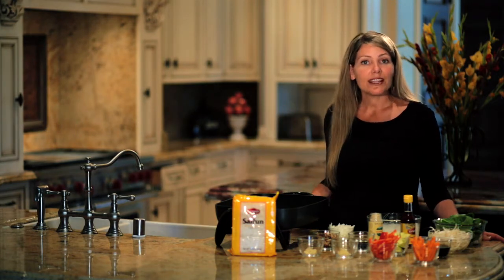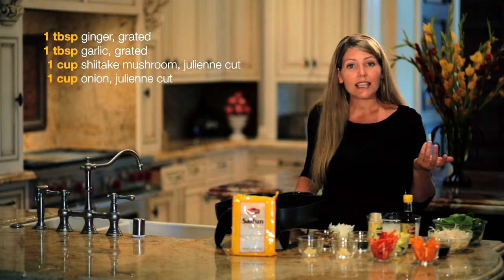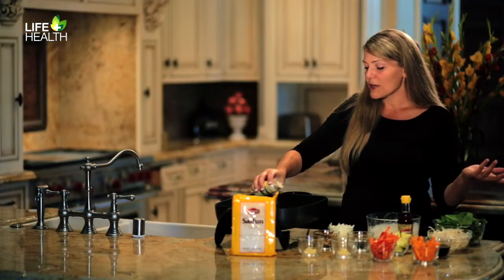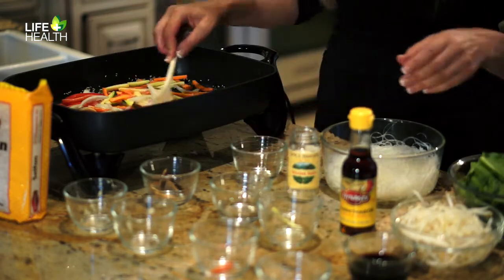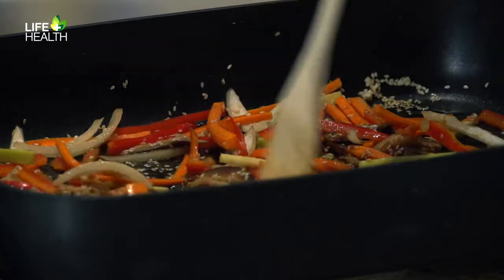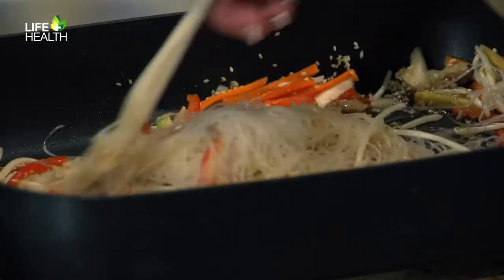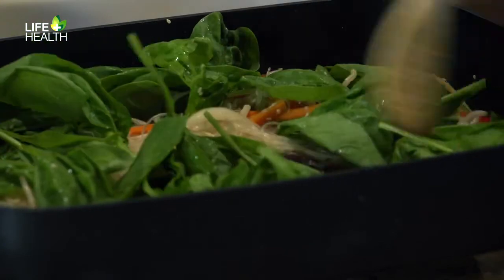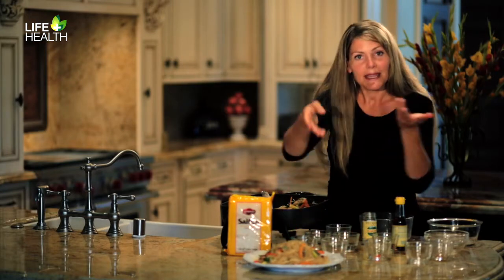Glass Noodles Stir fry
This stir fry will make a great addition to your repertoire. It's full of color and rich flavors, sure to please the whole family. It makes a main course, but could be used as a tasty side dish as well.

INGREDIENTS

5 oz mung bean noodles (soaked according to package instructions)
1 tbsp ginger, grated
1 tbsp garlic, grated
2 cups bean sprouts
2 cups spinach
1 cup shiitake mushrooms, julienne cut (if using dried, soak until soft)
1 cup onion, julienne cut
1 cup zucchini, julienne cut
1 cup red bell pepper, julienne cut
1 cup carrot, julienne cut
1/2 cup water
1/3 cup Bragg's liquid aminos
1/4 cup sesame seeds, toasted
1 tsp sesame seed oil

INSTRUCTIONS

1 Cook the mung bean noodles according to the directions on the package and set aside. (rice noodles could also be used)
2 Add your water, ginger, garlic, sesame seeds, and mushrooms to a large non-stick skillet and sauté until soft.
3 Then, add your onion, zucchini, bell pepper and carrot. After a few minutes, add your Bragg's liquid aminos and cook until the vegetables reach your desired consistency.
4 Next, add the bean sprouts to the mix and cook for a minute.
5 After that, add your sesame oil, noodles and spinach.
6 Once the spinach wilts, remove from heat and serve.